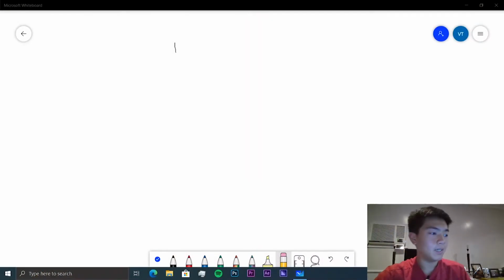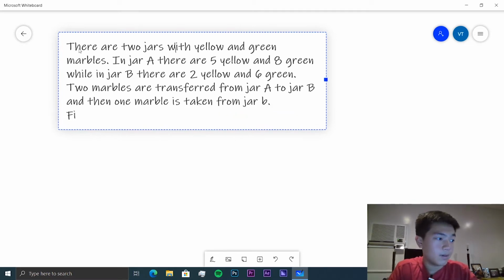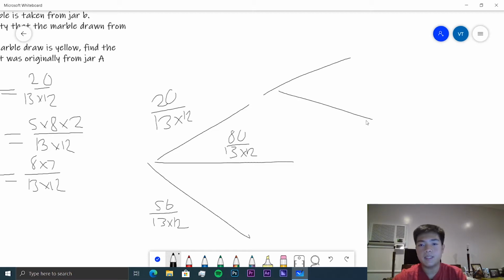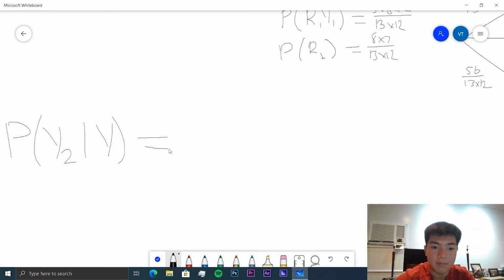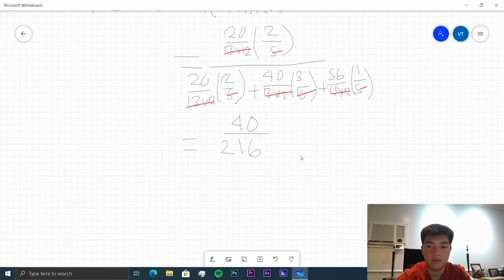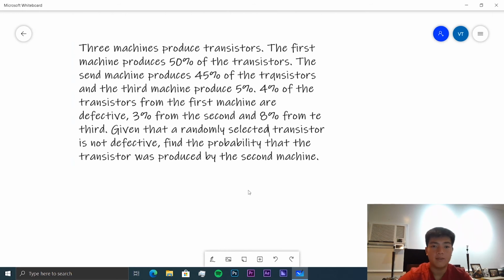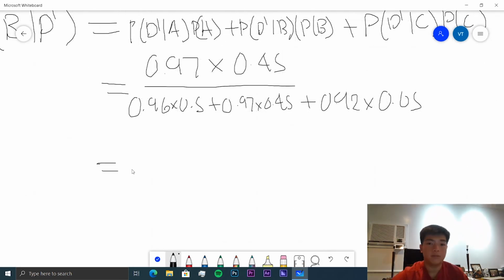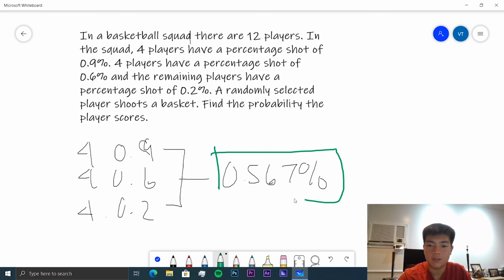Chapter 11.1.3 | Bayes' Theorem | CodingBytes IB Math Analysis Speedrun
In this video, Vince speedruns the final section of chapter 11.1 of the IB Math Analysis and Approaches HL textbook. This section contains problems involving Bayes' theorem.